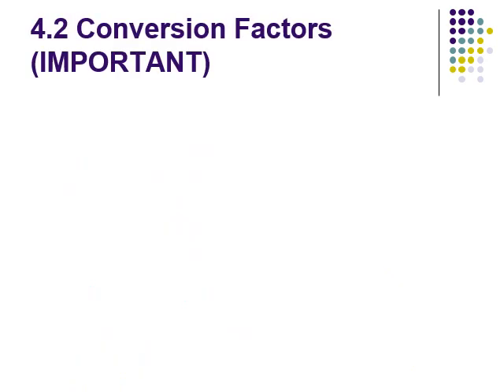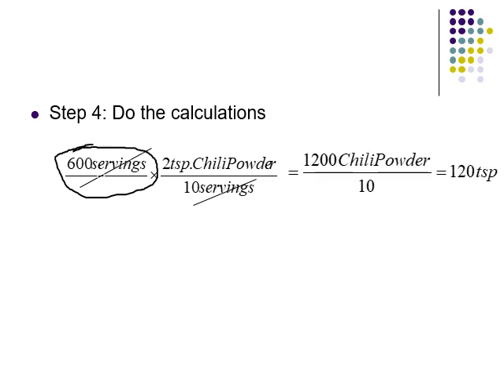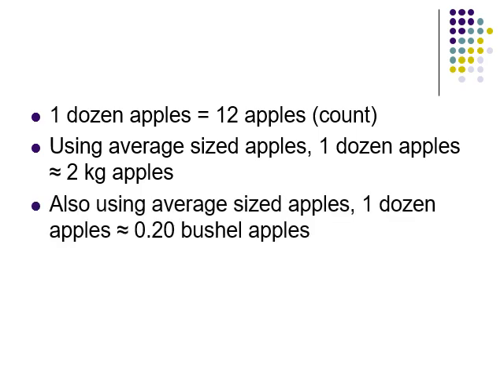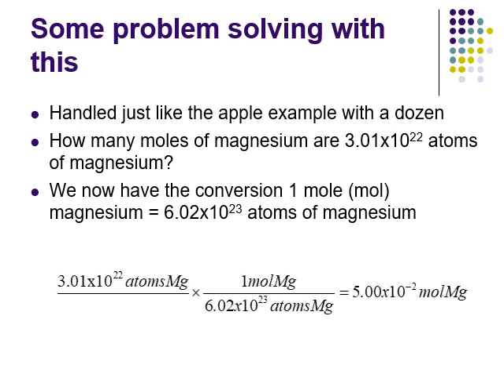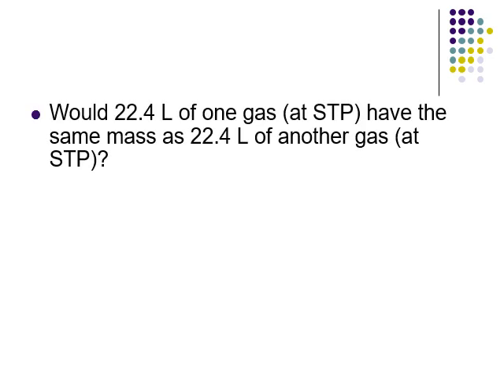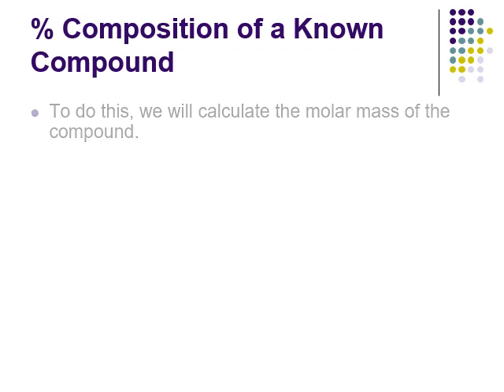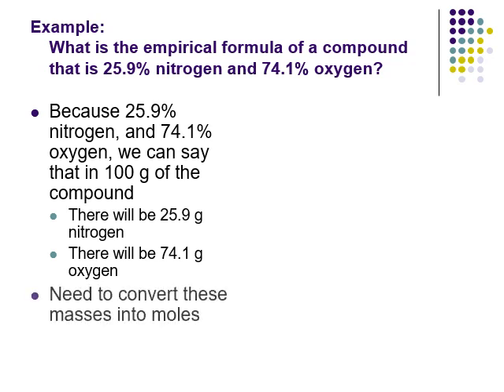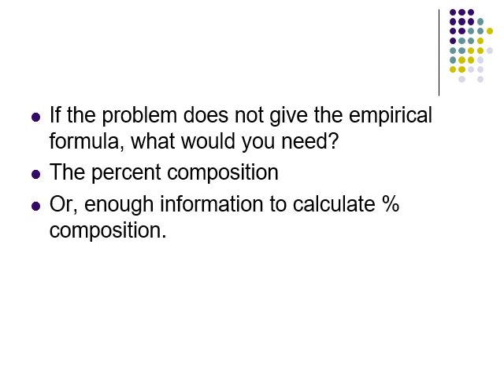Chapter 7 - Chemical Quantities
Section:

0:00 Intro, 4.2 & 7.1
23:17 7.2
29:07 7.3.1
36:35 7.3.2